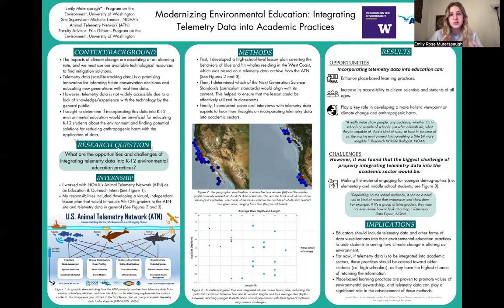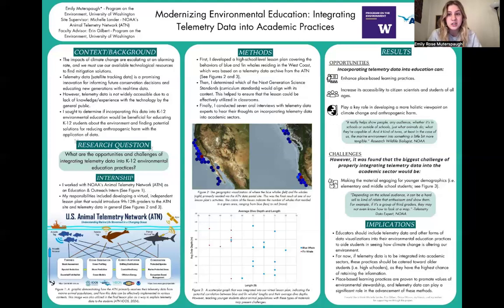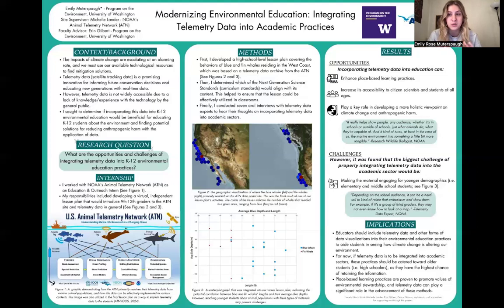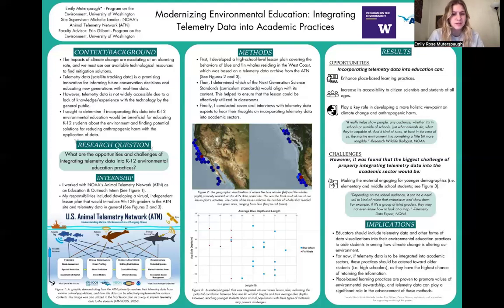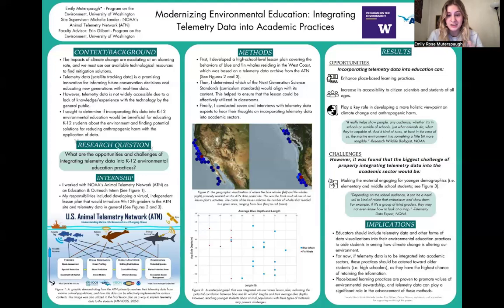Emily Muterspaugh Spring 2024 Capstone Symposium